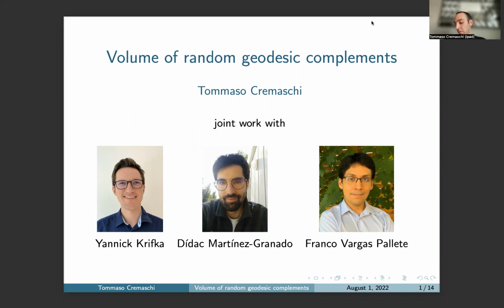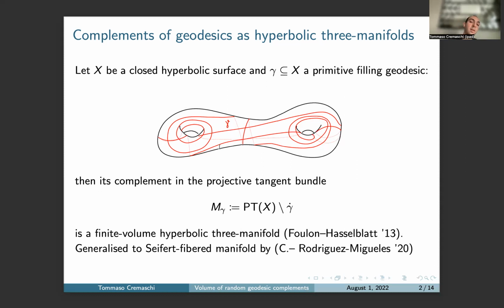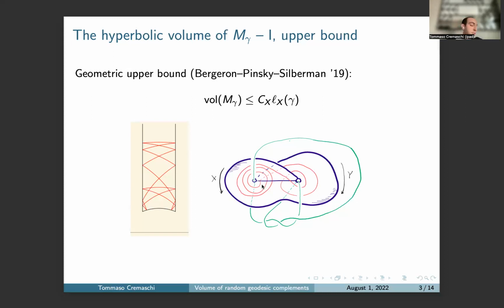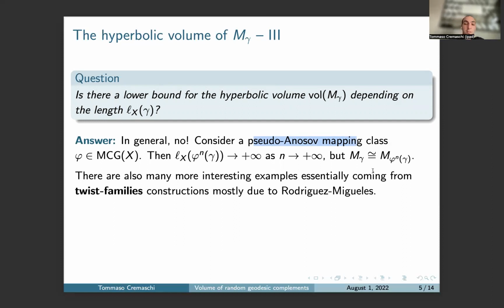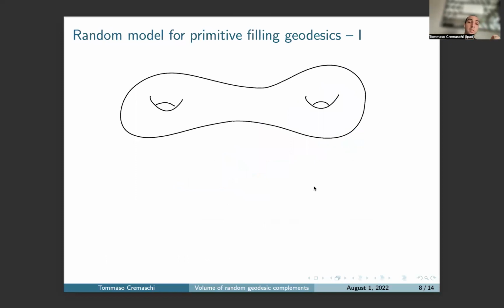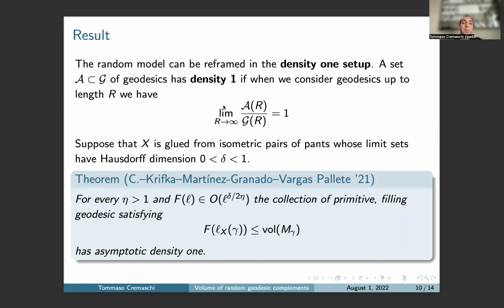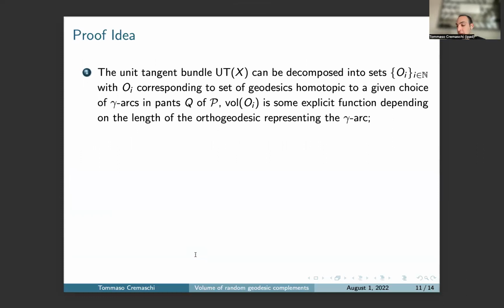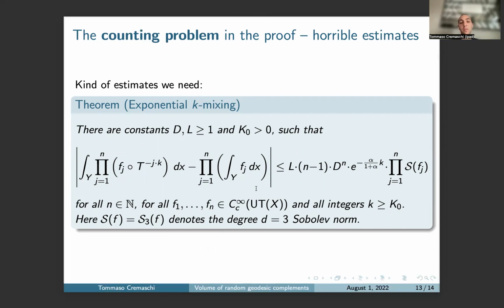CONF-CIAP - Volume of Random Geodesic Complements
The International Conference on Computing Innovation and Applied Physics
Title: Volume of Random Geodesic Complements
Presented by: Tommaso Cremaschi, PhD
Assistant Professor (RTPC) of Mathematics, University of Southern California